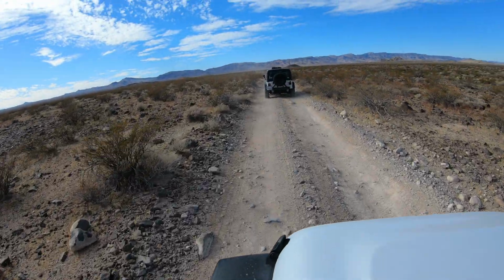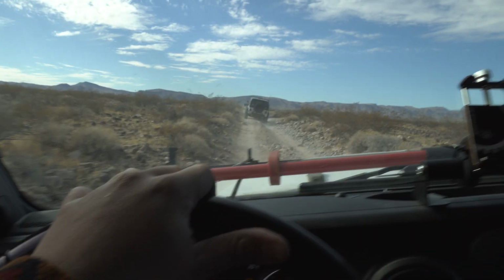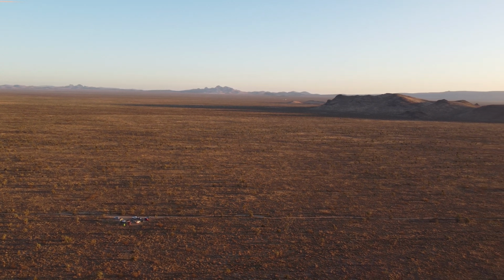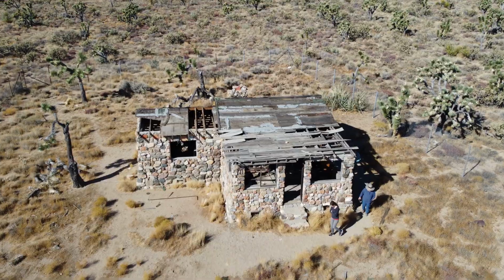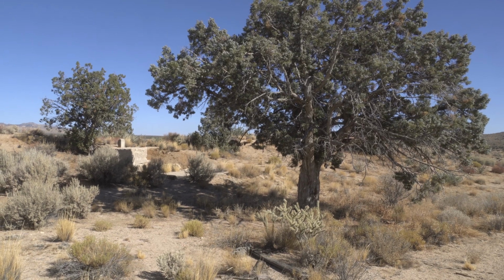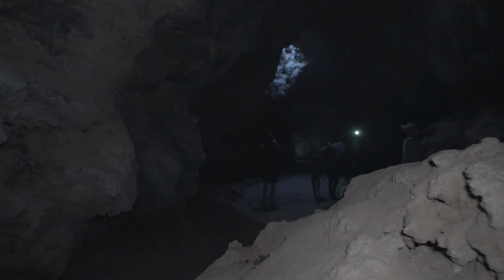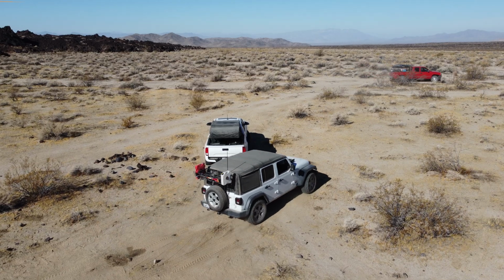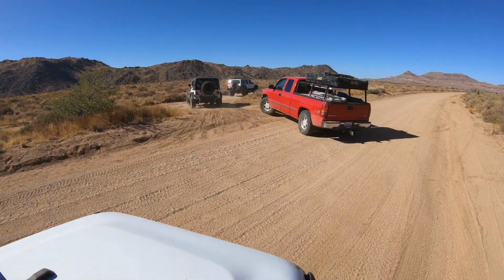3 Days on the Mojave Road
The Mojave road is one of California's best overland locations, where you can leave the civilized word for days as you cross over a hundred miles of historic, unpaved, and unmaintained trail. There's also plenty of free camping, historic ruins, and some road side oddities that give the Mojave road a distinct identity. This was our first go.